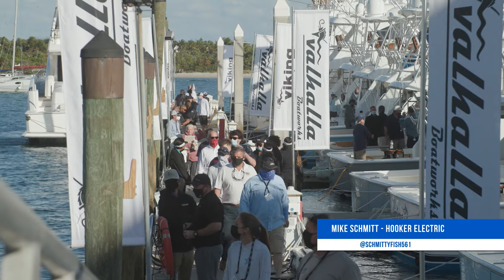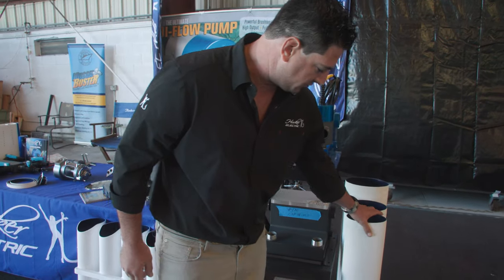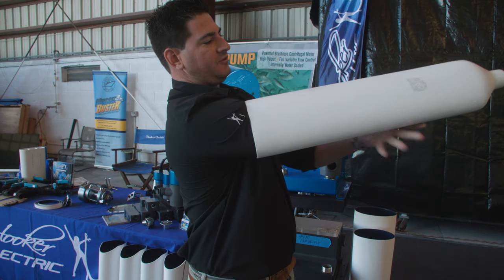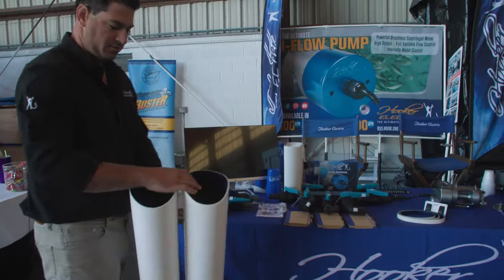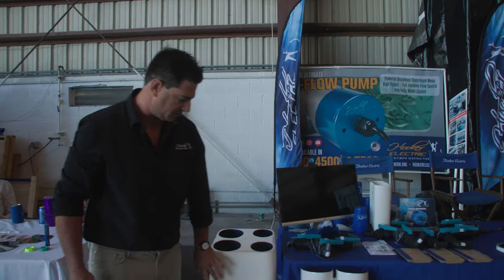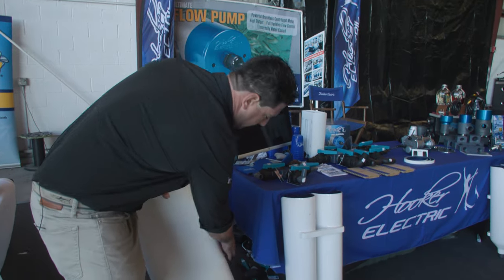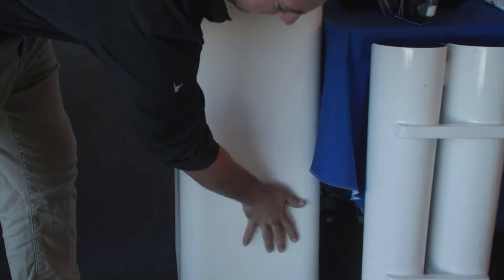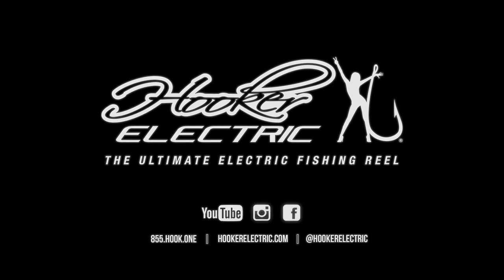Hooker Electric - Tuna Tubes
Take a closer look at the Tuna Tubes we offer at Hooker Electric